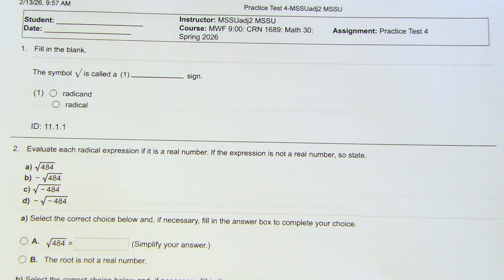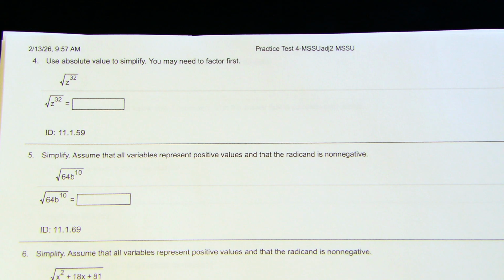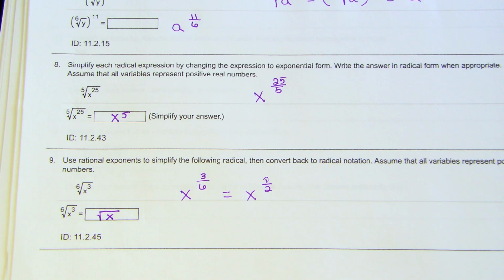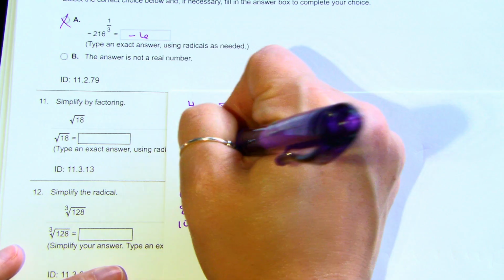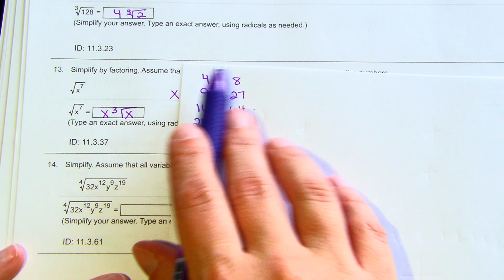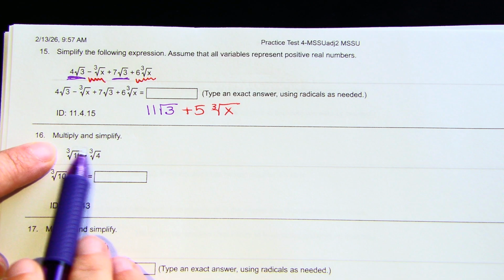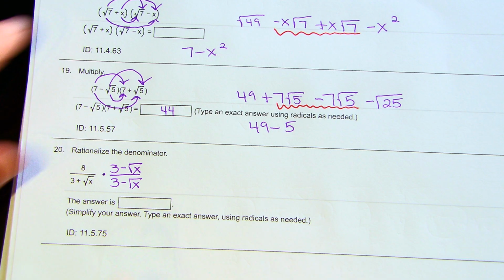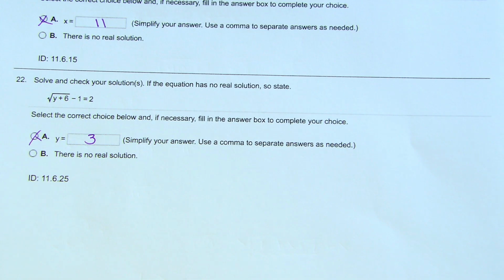MSSU : Intermediate Algebra : Practice Test #4 : April 14, 2026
MSSU
Intermediate Algebra